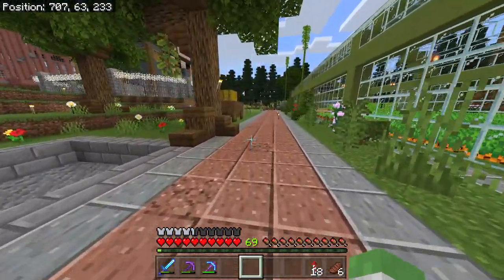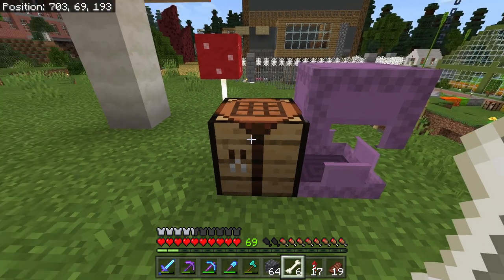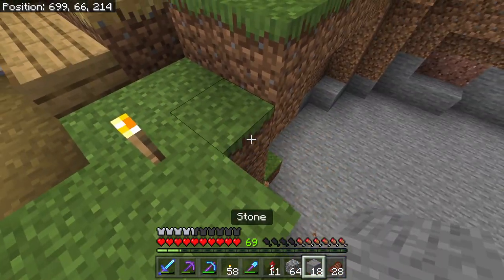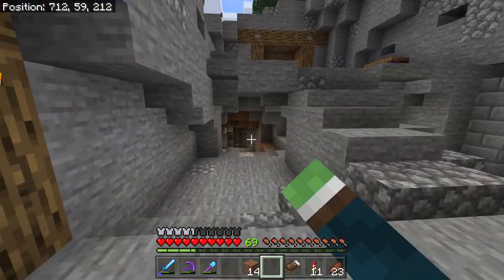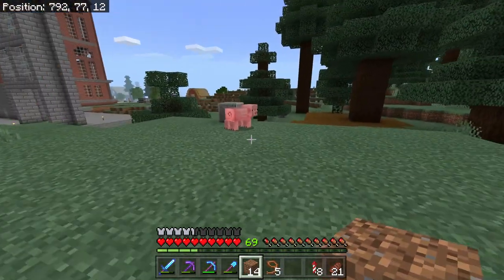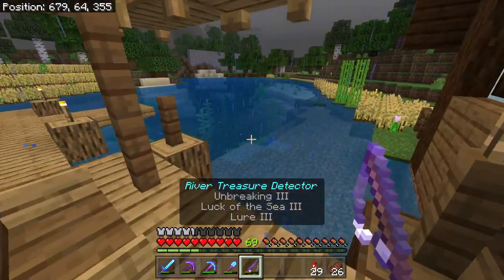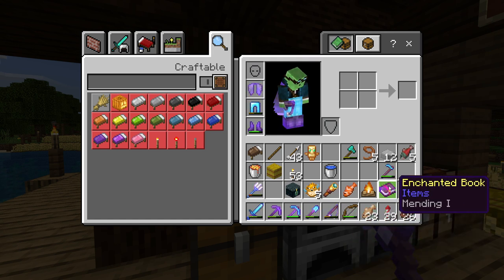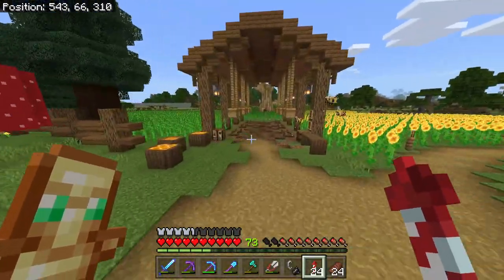Let's Play Minecraft - Ep.373 : Realistic Rock Mine!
Today we fix up an old cave system near our house by transforming it into a realistic looking rock mine!

About me and my world:
Race: Slime
Age: 24
Country: US
World Created In: Update 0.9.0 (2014)